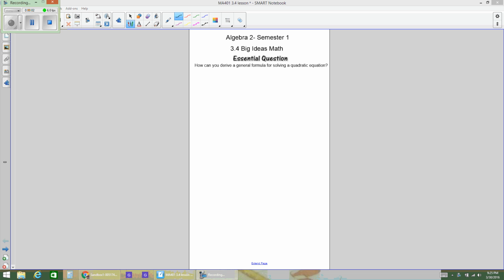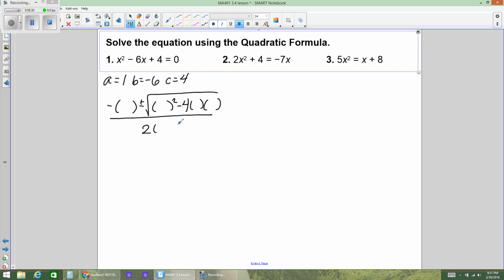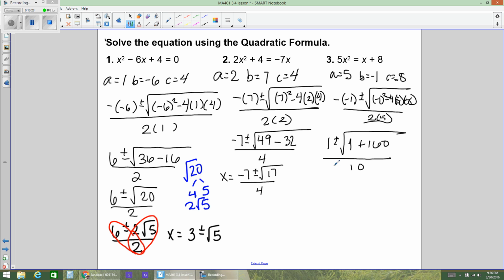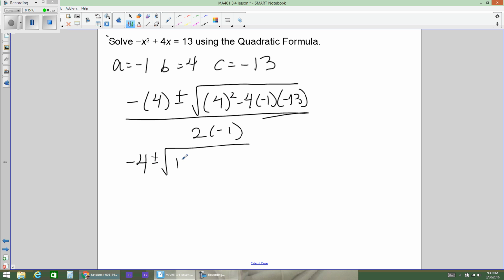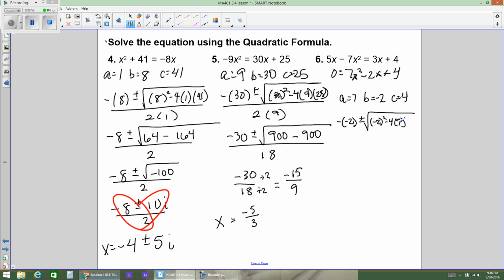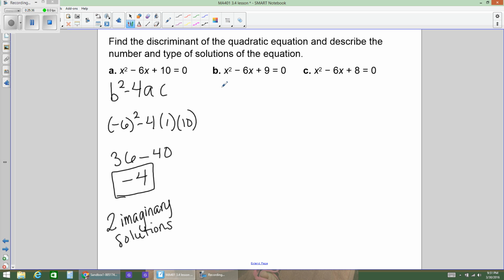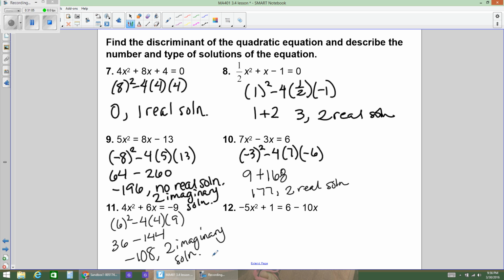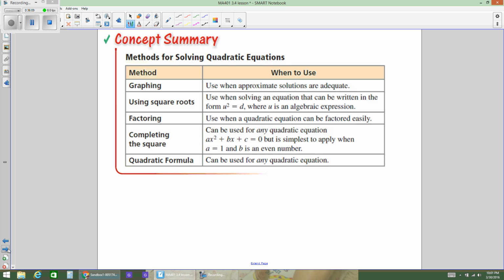3.4 quadratic formula